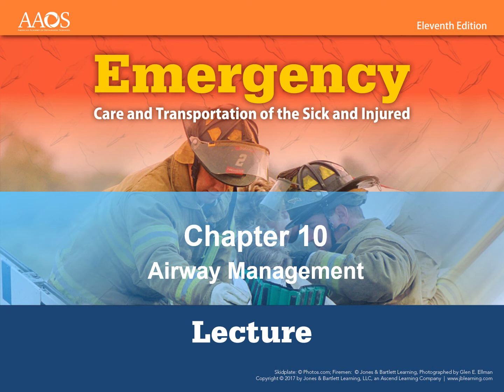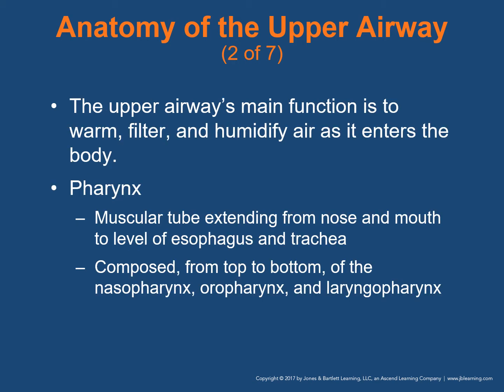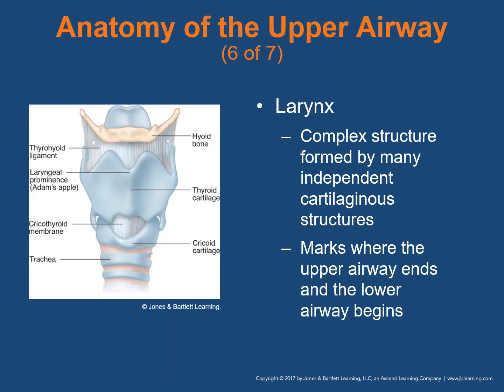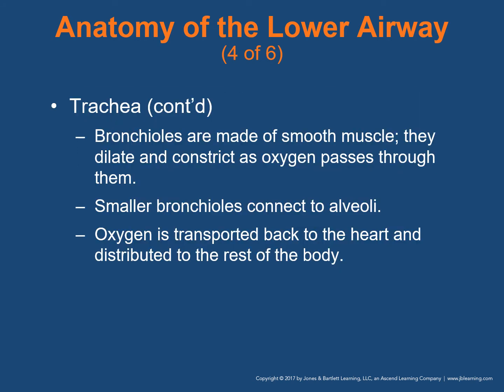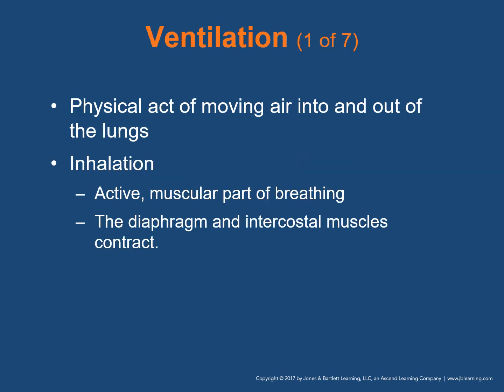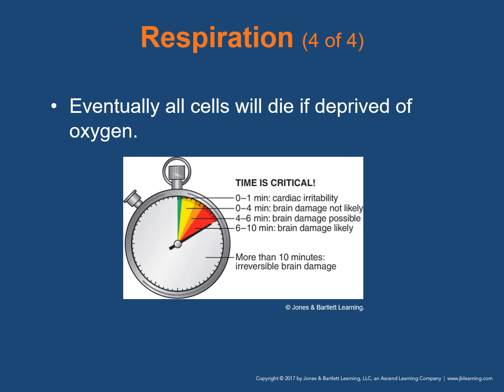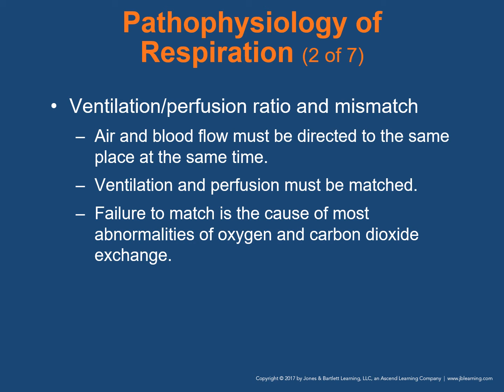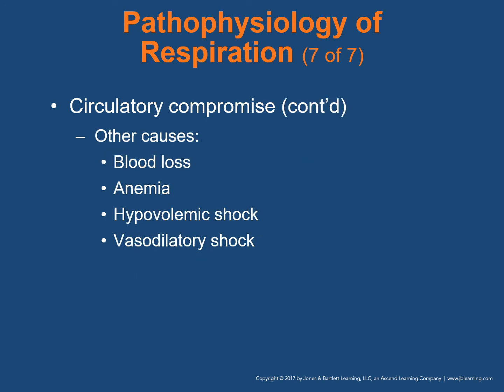Chapter 10 part 1